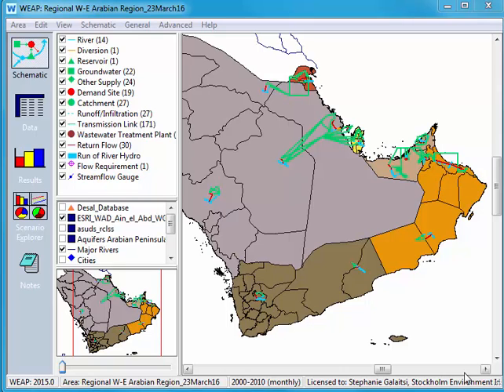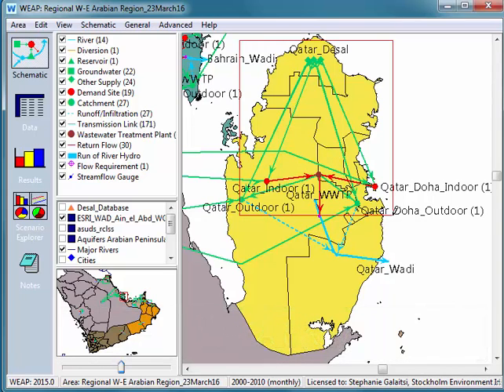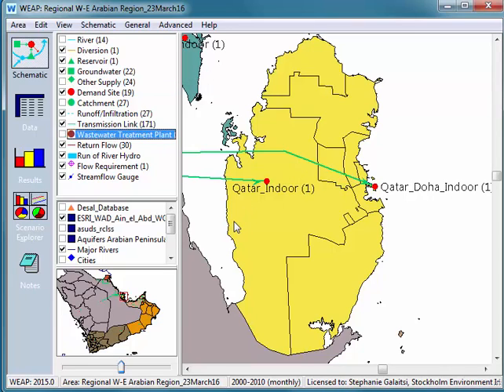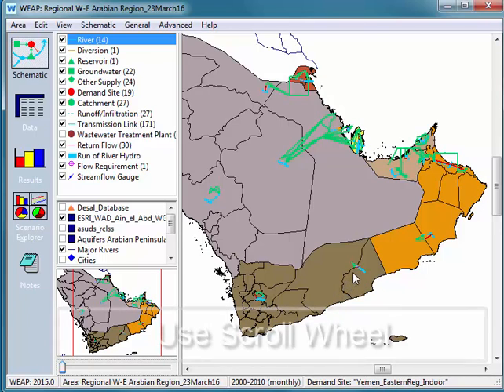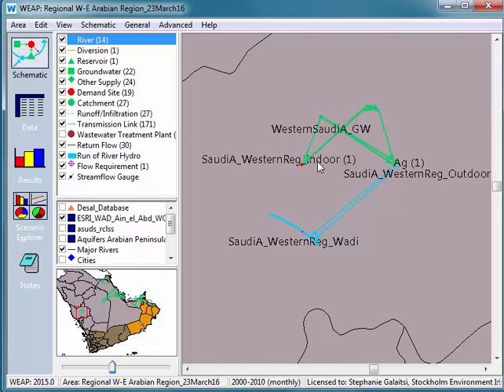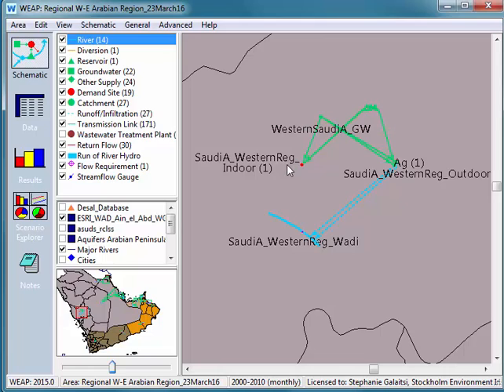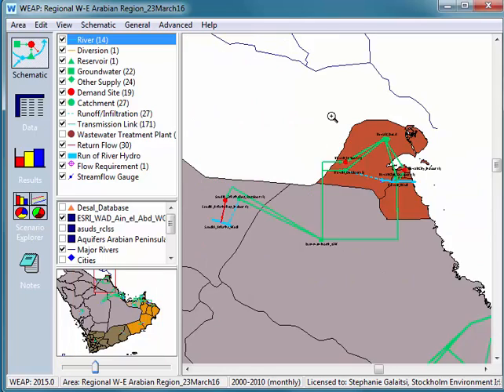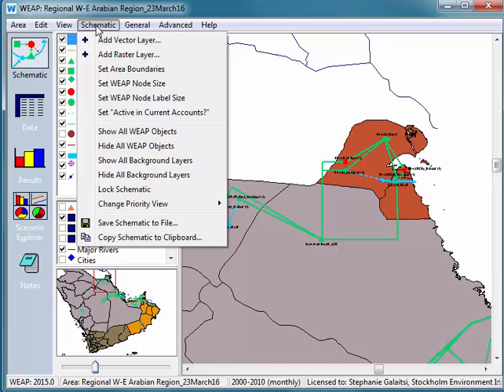Tips for Improving the Schematic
Tips to help you use and improve the WEAP Schematic, including zooming in and out, panning, hiding selected WEAP nodes, moving or deleting groups of nodes, locking the Schematic, making two-line labels, moving labels, changing the size of nodes and labels, and customizing link lines.